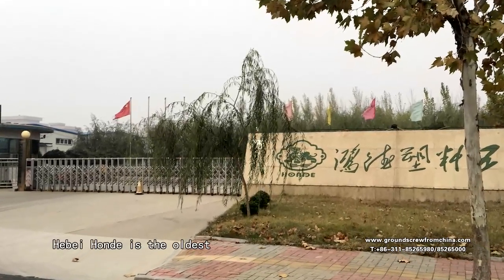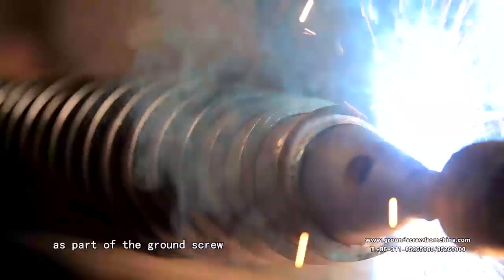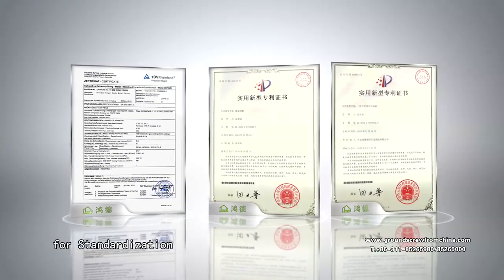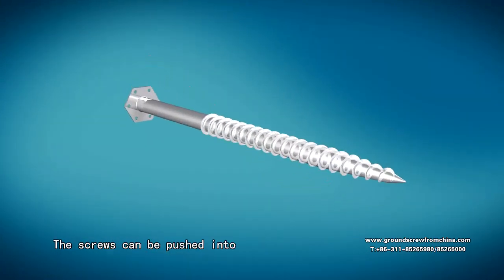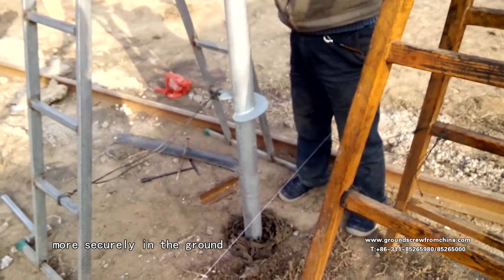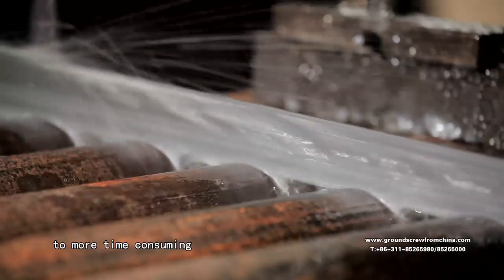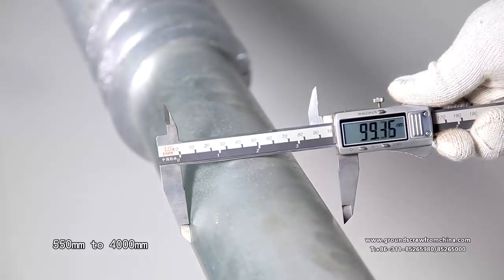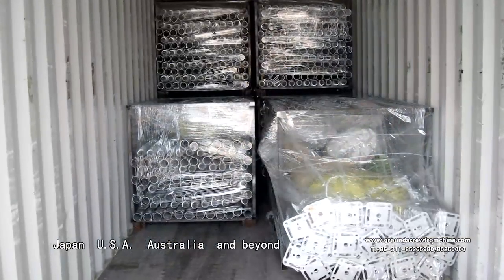Ground Screw_Honde_Manufacturer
Ground screw,ground anchors,screw piles,pile anchor,ground pile,ground screw pile,ground screw anchor,helical pile